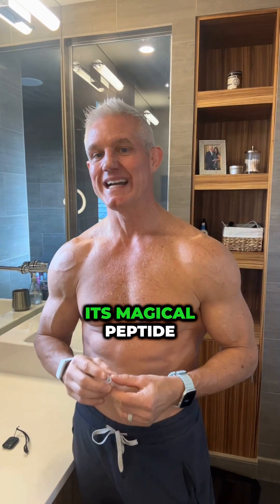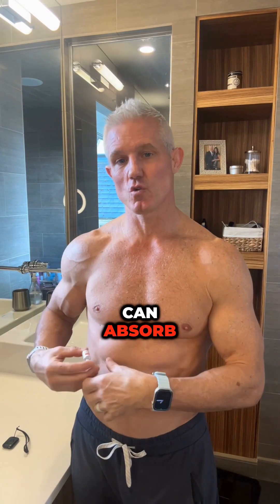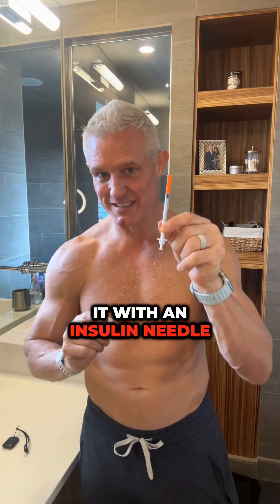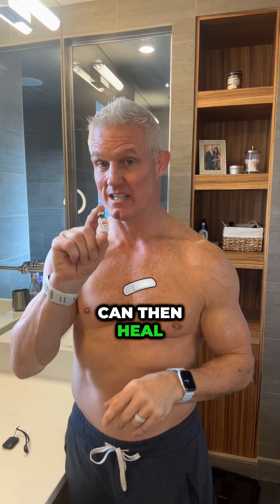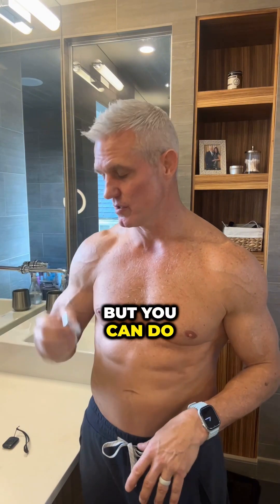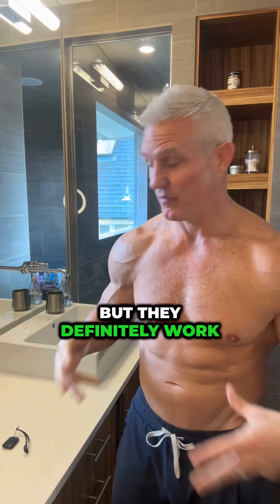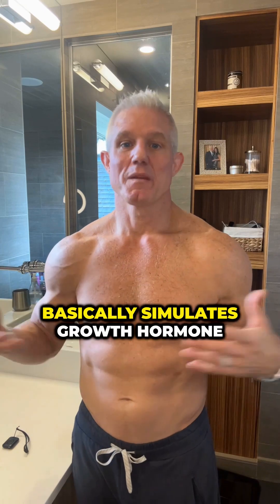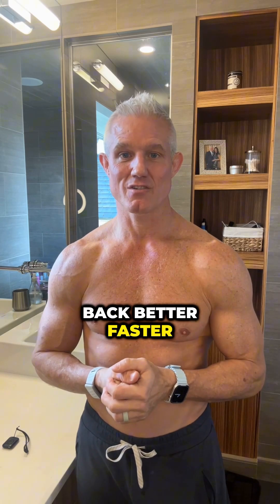The healing Power of Peptides BPC 157, etc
This isn’t a magic potion… but it sure feels like one.

Imagine being able to heal faster.
Reduce inflammation.
Rebuild stronger.
That’s exactly what BPC-157 does. It’s not hype—it’s science.

This little peptide is like your body’s repair crew on steroids(but, you know… legally).
Whether it’s a stubborn injury, gut issues, or just overall recovery, BPC-157 works at the cellular level to kickstart healing where your body needs it most.

I’ve personally used it with TB-500 for shoulder pain, tennis elbow, and general wear and tear.
And let me tell you—it’s a game changer.
Faster recovery, less downtime, more performance.

Here’s how it works:
💉 Injected directly into the area for targeted relief
💊 Taken orally for full-body benefits
🔥 Reduces inflammation like nothing else
⚡ Accelerates healing so you’re back in action faster

And if you want to go full biohacker mode, stack it with CJC-1295 + Ipamorelin to stimulate growth hormone production and build muscle and repair tissure faster.

Look, I get it—injecting sounds scary.
But if faster healing, less pain, and peak performance are the trade-off? I’m in.